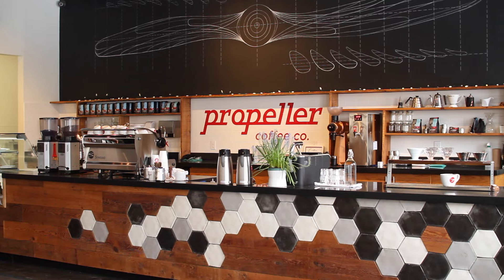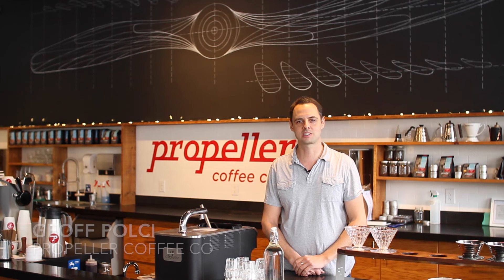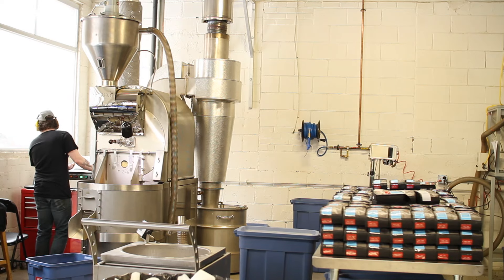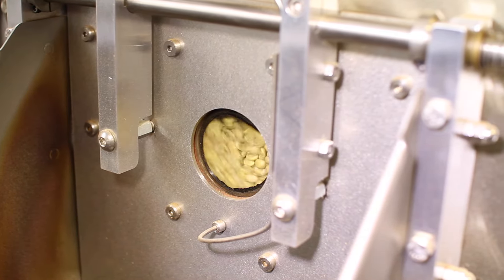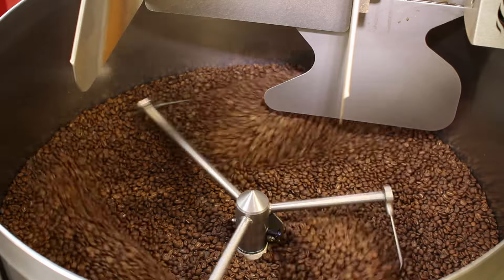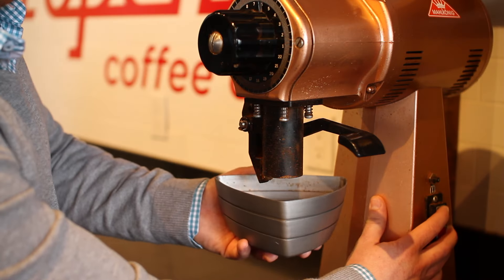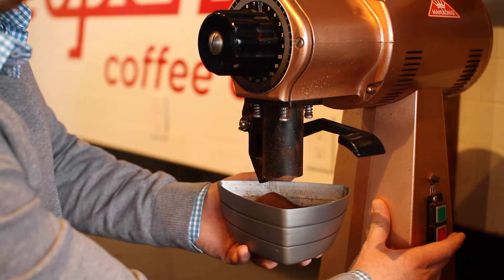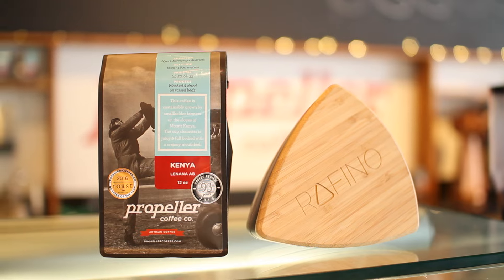RAFINO team interviews Geoff Polci from Propeller Coffee Co.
The RAFINO is a patent-pending coffee grind refining system that makes any coffee taste better, no matter which brew method you use.